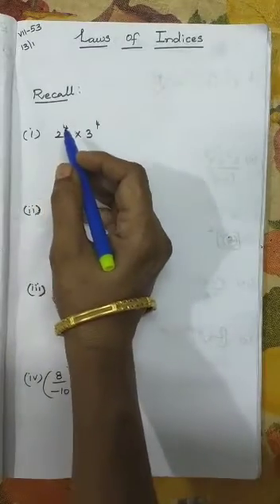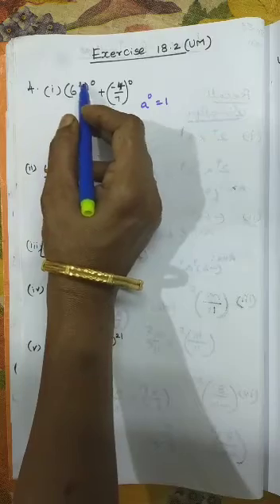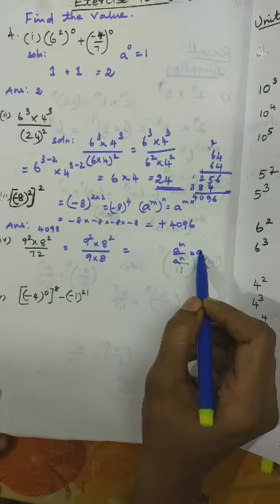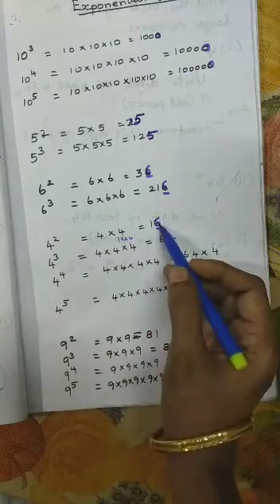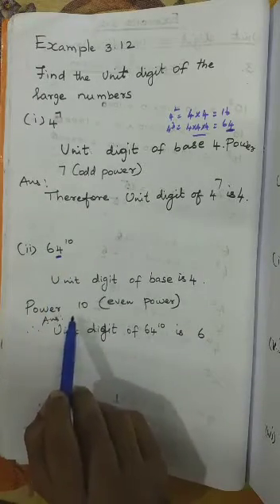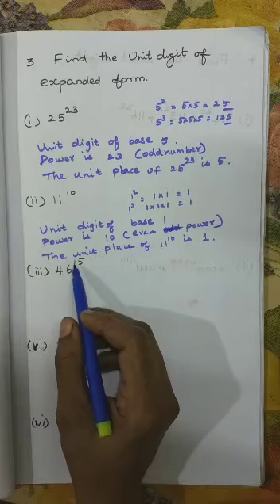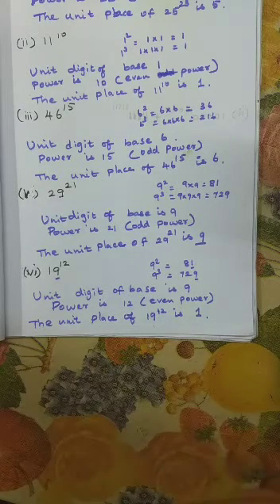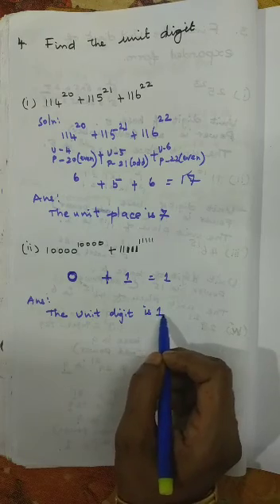13/1(VII-53)Unit digit of numbers in exponential form Ex.3.2